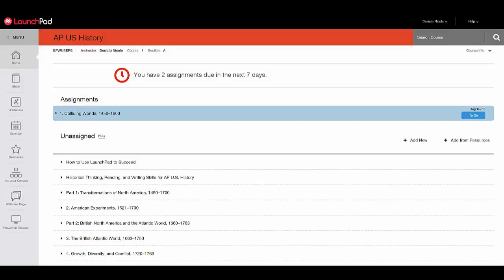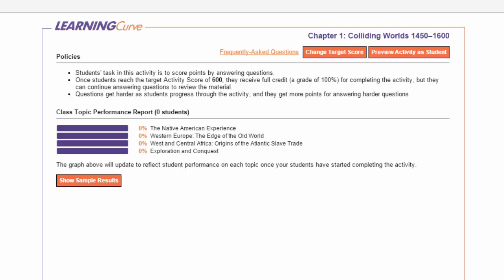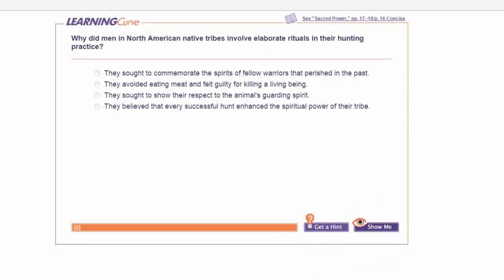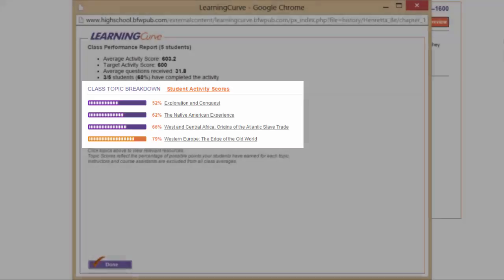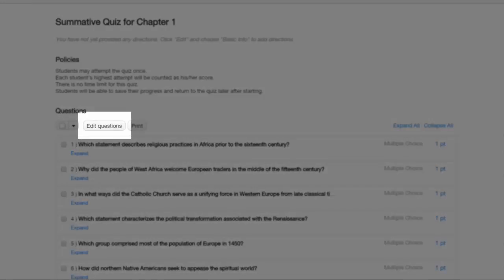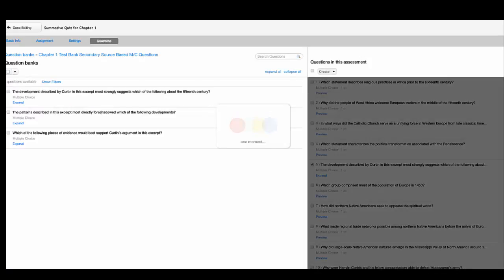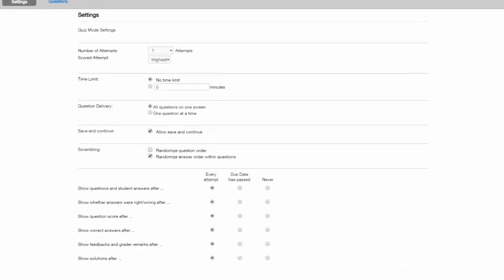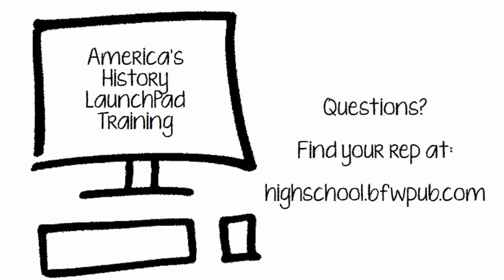America's History LaunchPad: Learning Curve & Summative Quizzing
This video will walk you through Learning Curve and Summative Quizzing for America's History, 8th Edition.